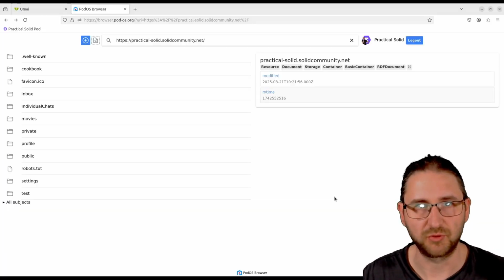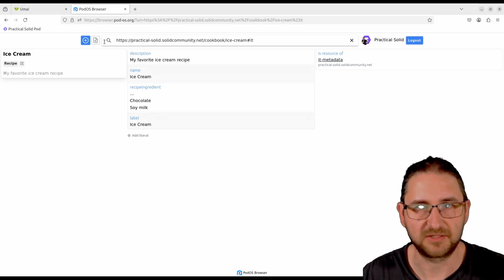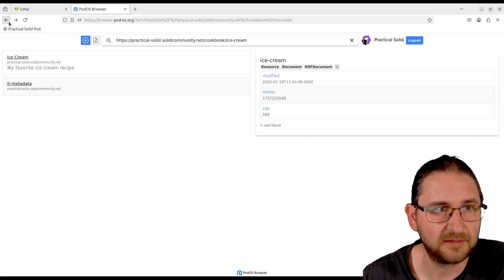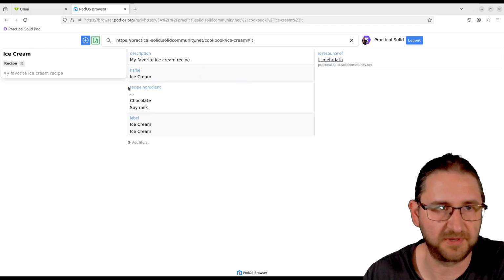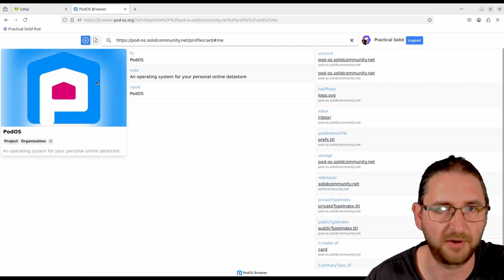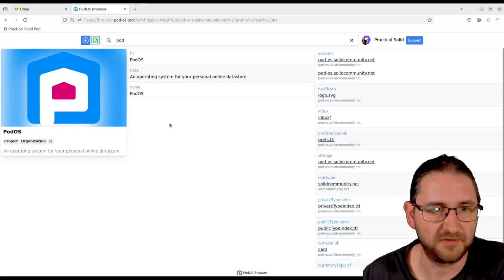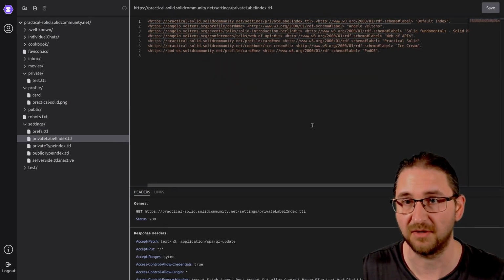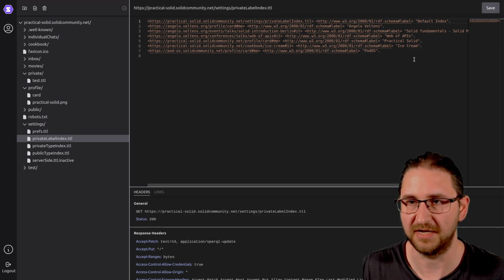#013 Find things in a Solid Pod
Yes, you can find things based on their name in a Solid Pod. In this video you will learn how to use the new PodOS "Make this findable" feature and we will also take a quick look under the hood, how PodOS organizes the indexed data in your Pod.